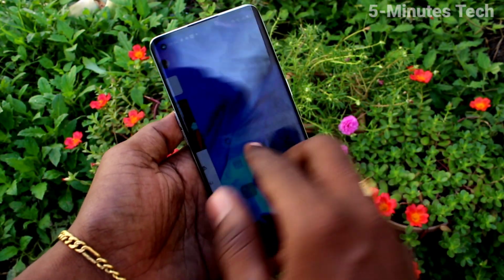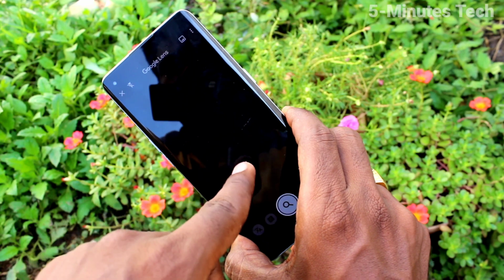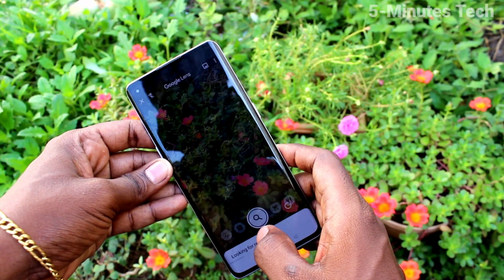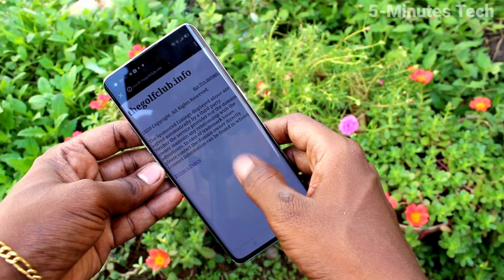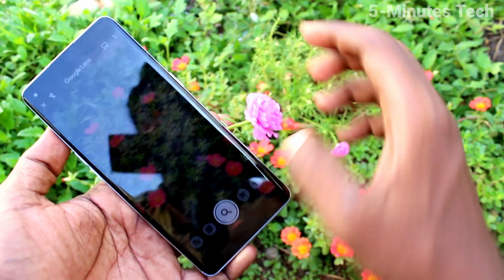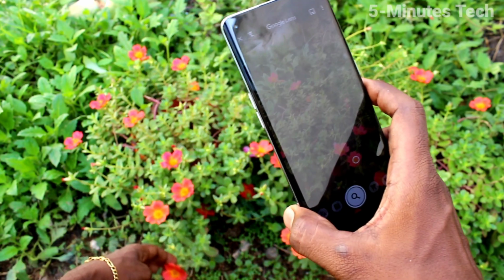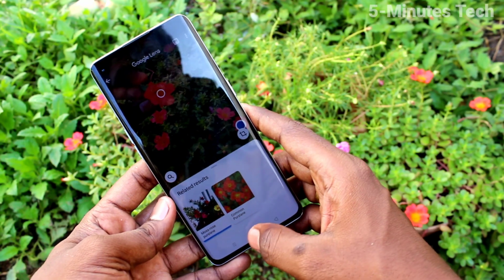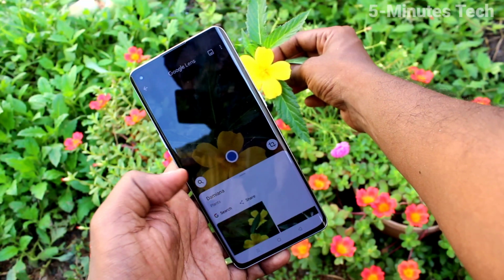How to use Google lens in the camera of Oppo Reno 4 Pro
Oppo Reno 4 Pro Google lens in the camera usage settings: Learn here how to use Google lens in the camera of Oppo Reno 4 Pro smartphone